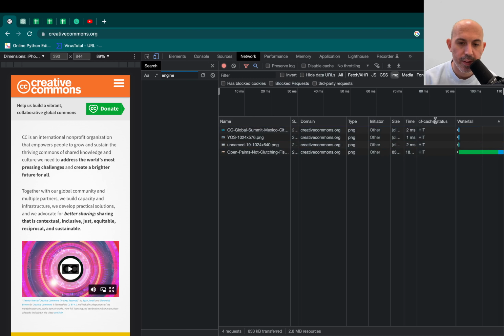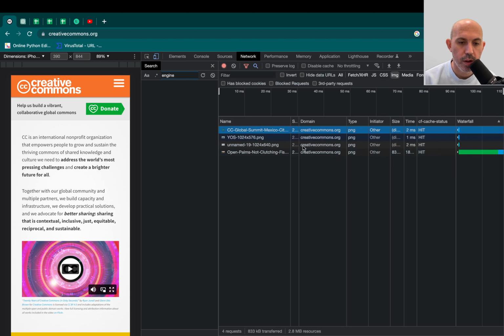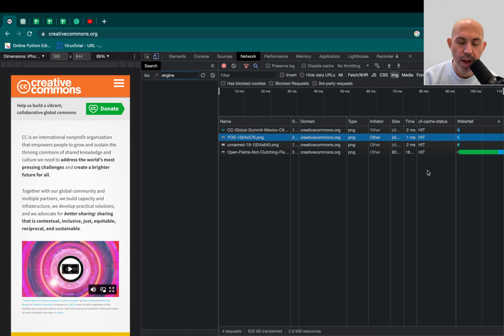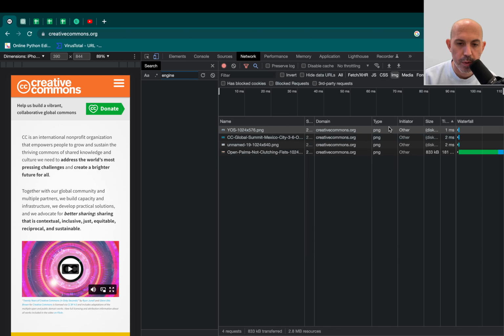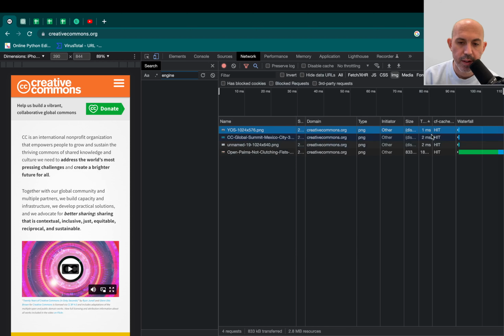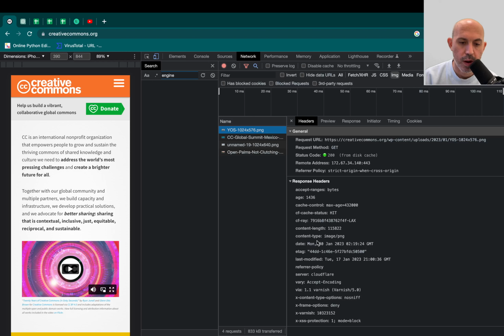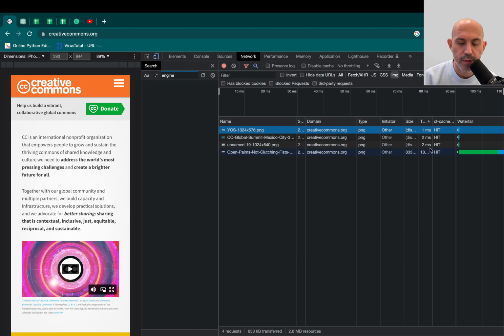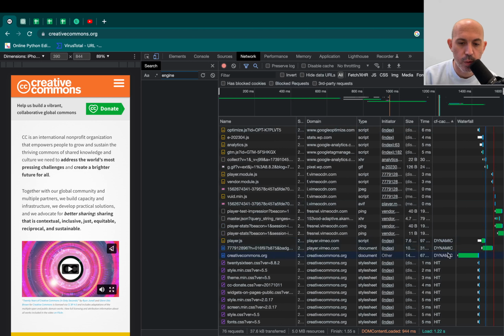Shortcut to Detecting Cloudflare Caching in Chrome Browser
This video tutorial shows you how to use the Chrome Browser to Quickly Check Via Customer Header Column If Cloudflare is Caching Your Asset or File.